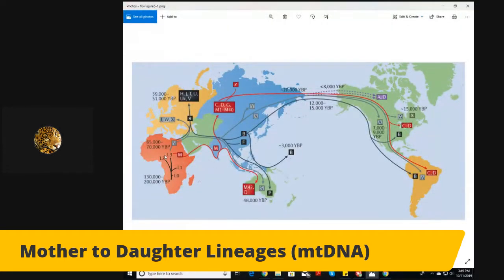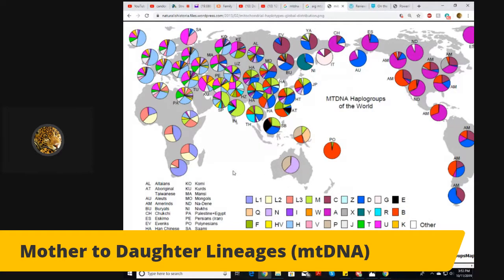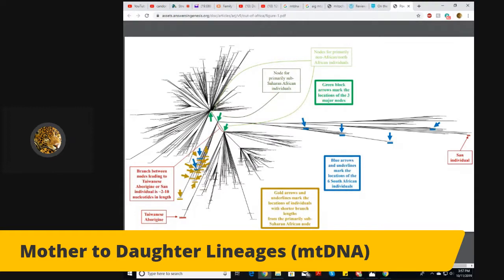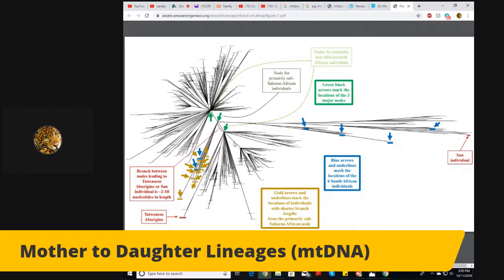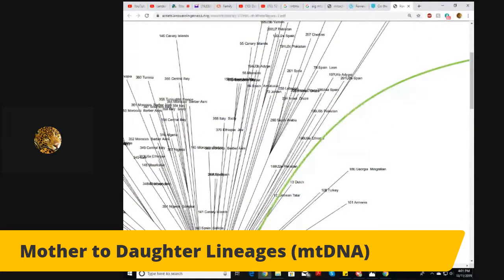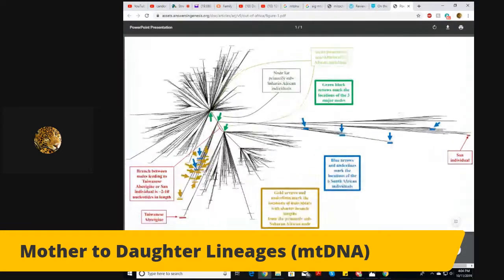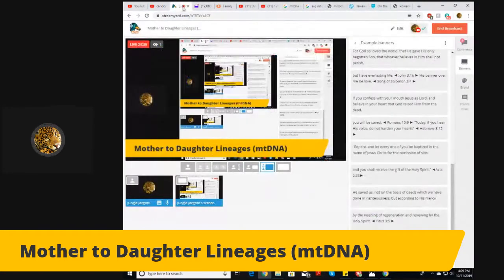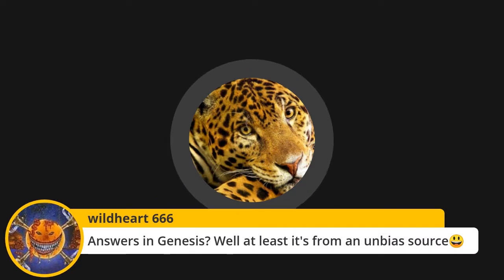Mother to Daughter Lineages (mtDNA) - DNA Doesn't Lie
DNA doesn't lie. A study the mitochondrial lineages and geographic locations.